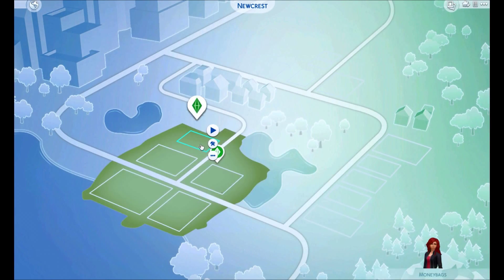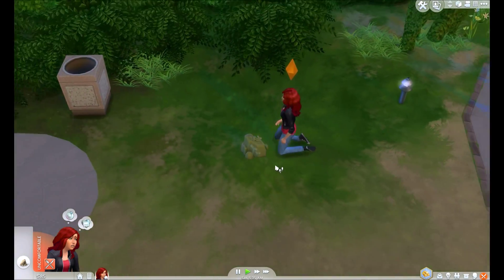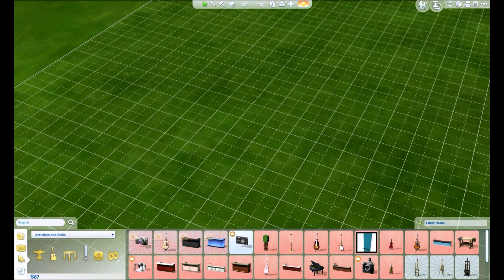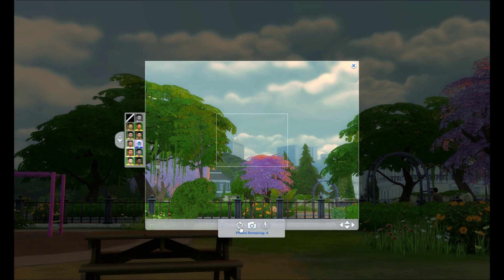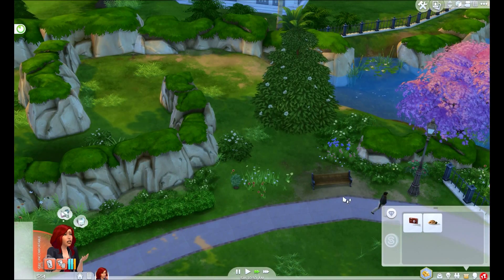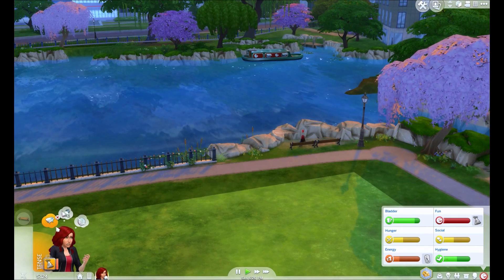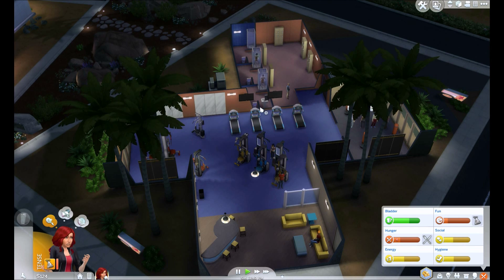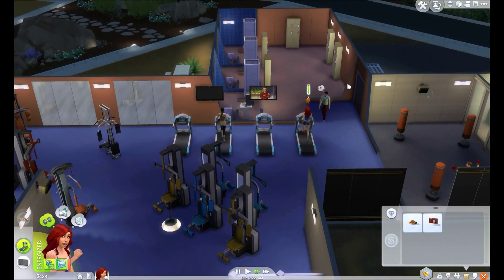Let's get going! - Sims 4 LP - Rags to Riches pt. 2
Part 2 of the on going Rags to Riches series I am doing in Sims 4, Part 3 is a continuation of this part.